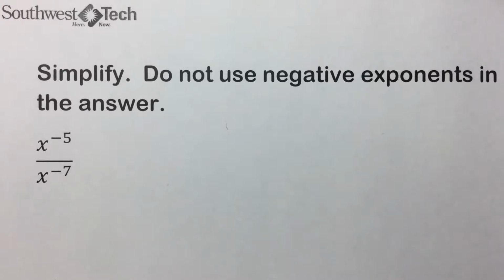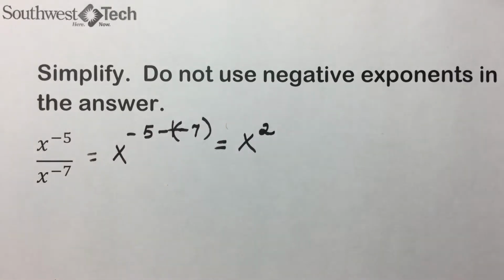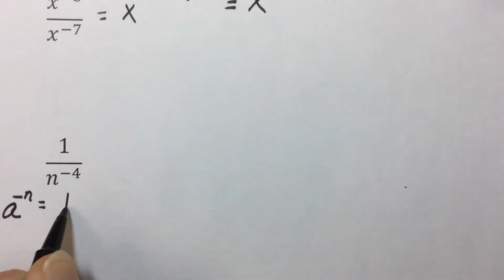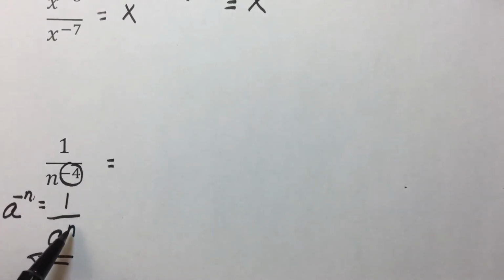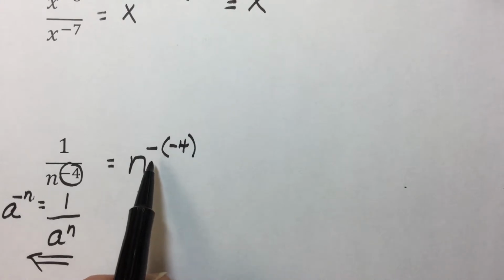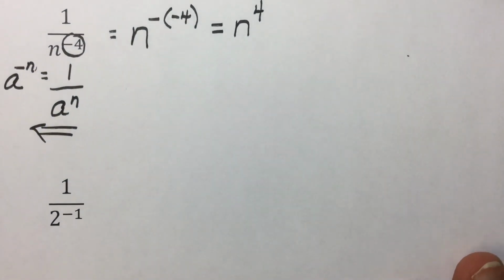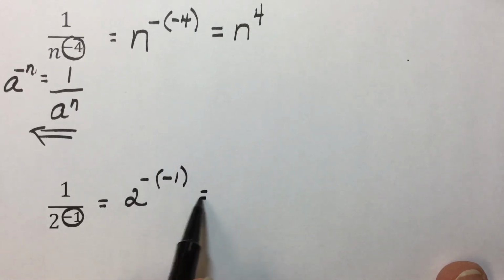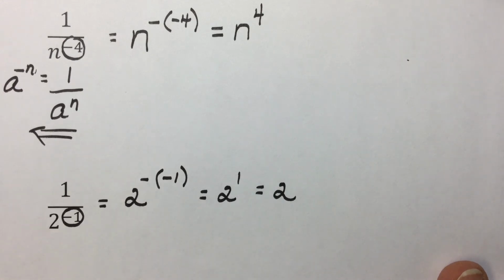*Simplify Exponential Expressions with Negative Exponents (Pt 2) - Elementary Algebra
Learn how to simplify exponential expressions that have negative exponents. Video 2 of 2.